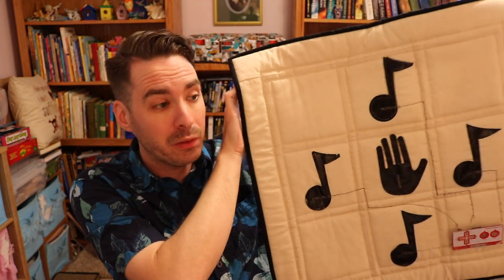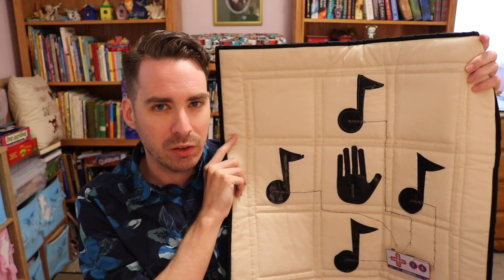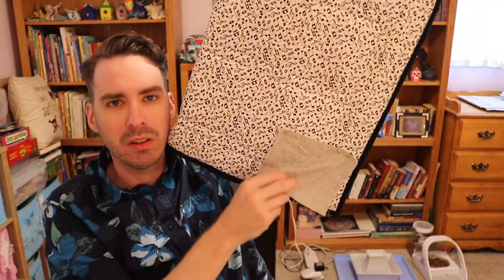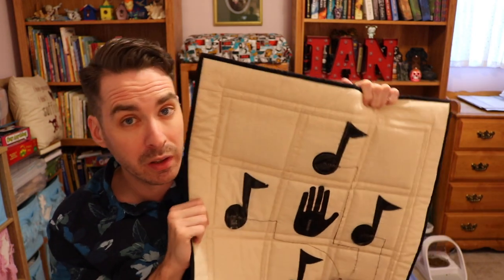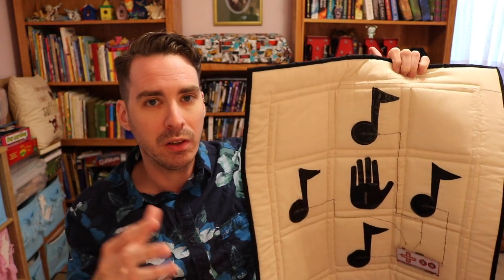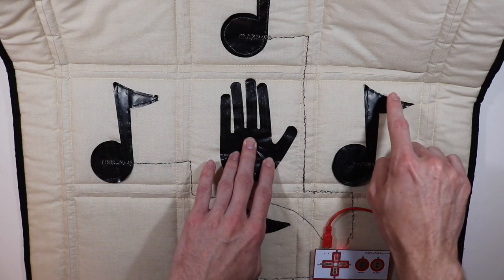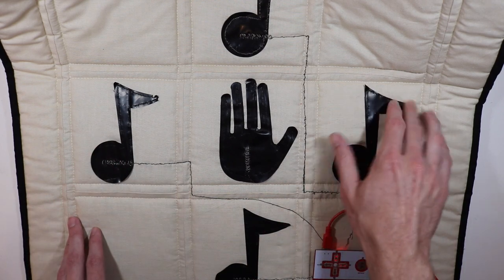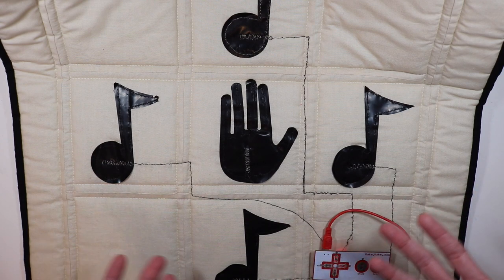Conductive Thread and Technology for Quilting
I have a share and show video for you this week. I wanted to show off some new quilts I made using technology like the Cricut and a Makey Makey. I hope this inspires you to think outside the box and think of new ways to incorporate technology into soft crafts. For these two quilts I used my Cricut Maker to cut either the fabric or the conductive material that makes up these quilts. I also used conductive thread as well on the quilt that plays music.